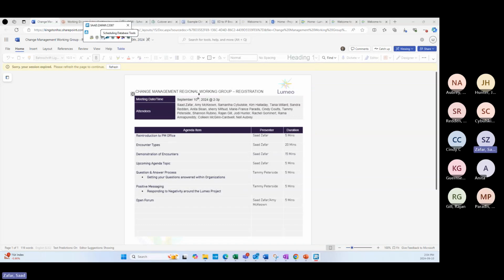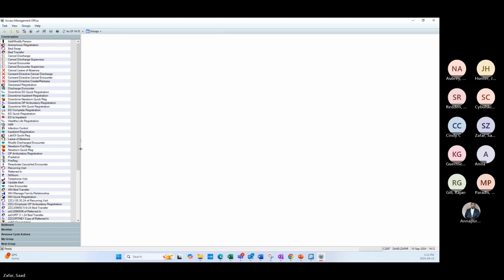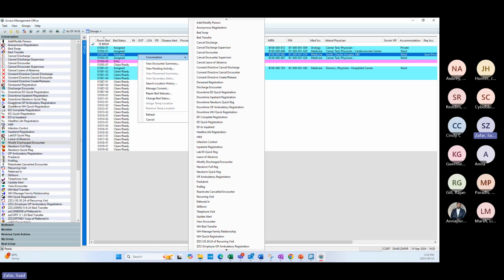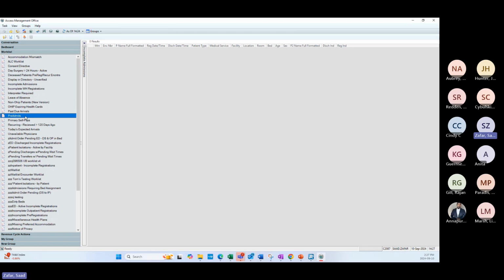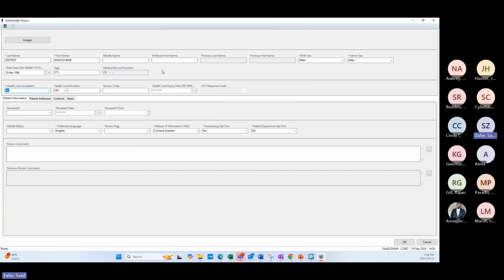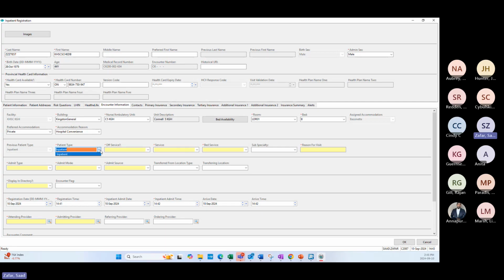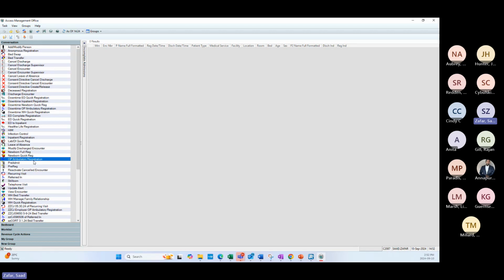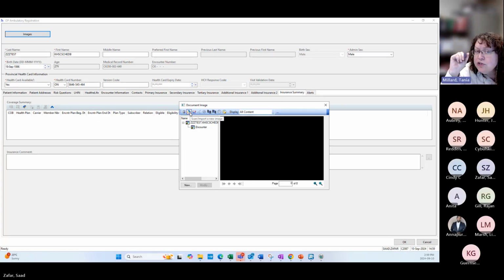Change Management Regional WG - Registration - 2024-09-10 - Meeting Recording